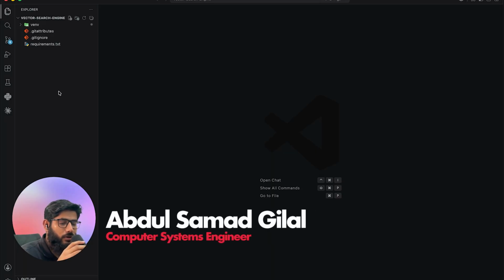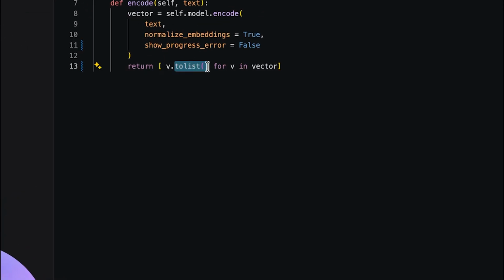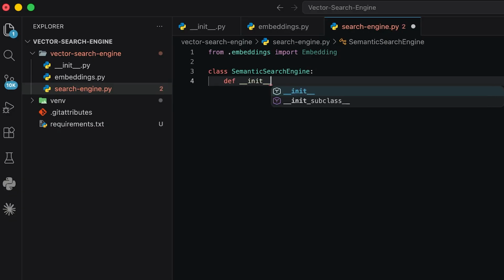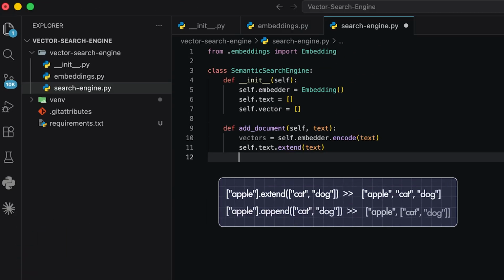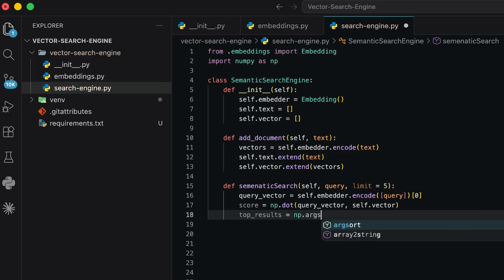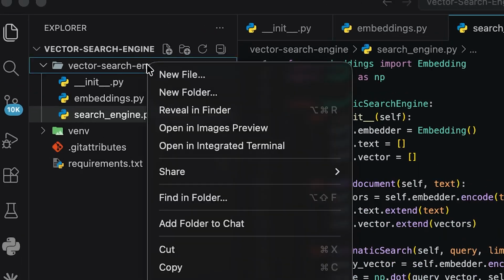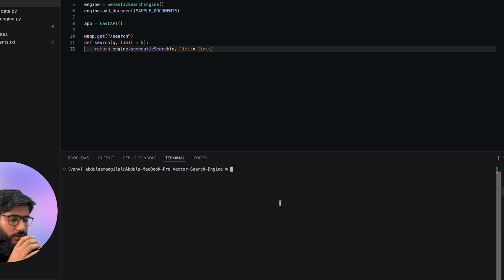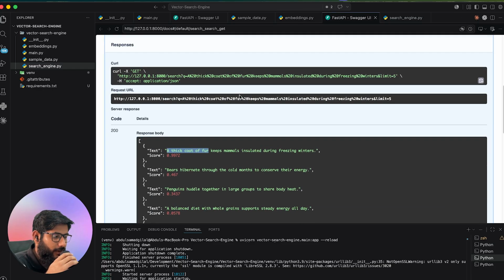Build a Semantic Search Engine in 15 Minutes (Python + FastAPI)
Hi! This tutorial is part of a continuing series on building actual products using vector databases, embeddings, and AI. I've summarized everything you need to know to build your own semantic search or vector search engine for your projects.

In the next video, I'll show you how to connect the Qdrant vector DB to your existing project and store your data in the cloud.

0:00 Introduction
0:11 Embedding Class
3:22 Semantic Search Engine
9:18 Connecting Everything Together
12:08 Testing Semantic Search
13:40 Final Note